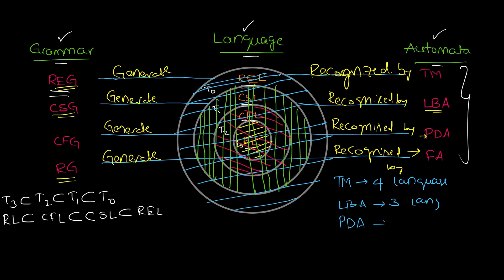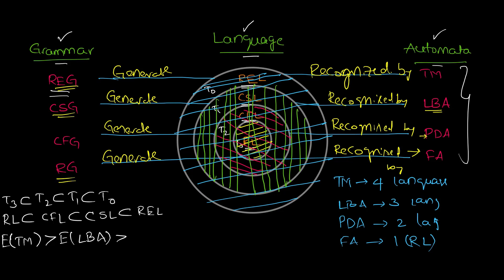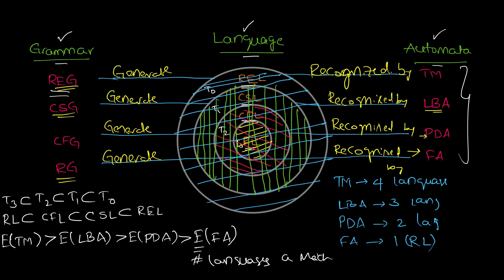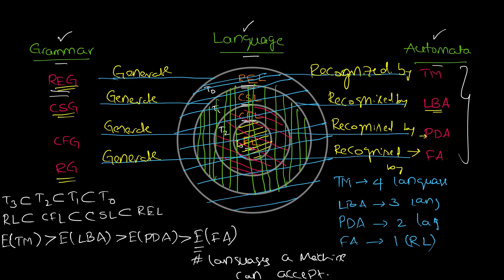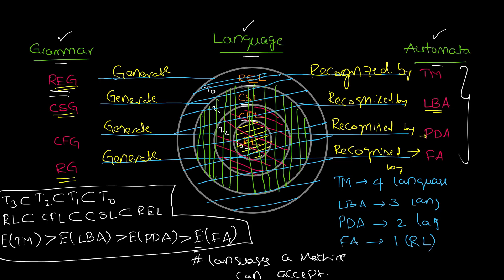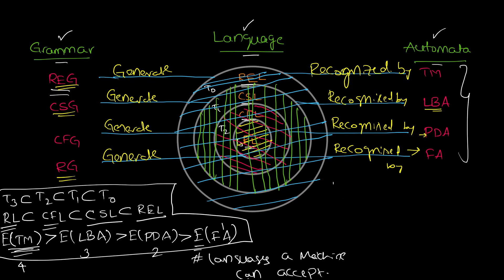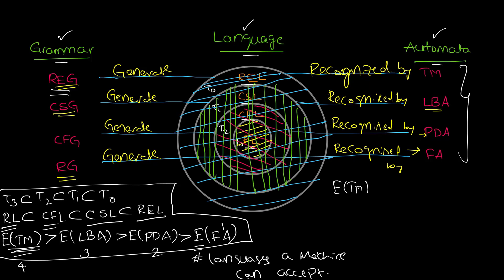3 Relationship between Language, Grammar and Automata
Relation between languages, the grammars which can generate the languages and the automata which can recognize them. We also discuss about the expressive power of each finite state machine (automata).